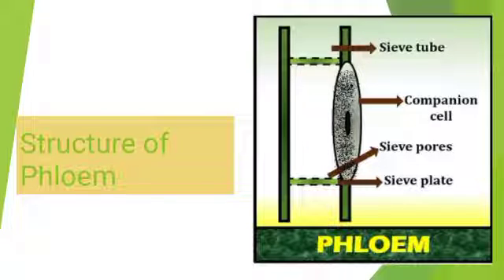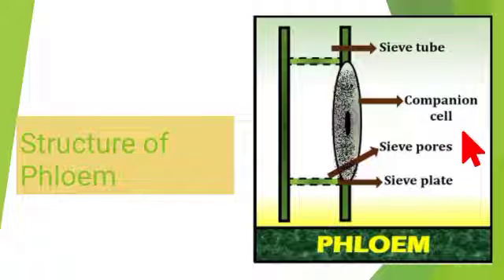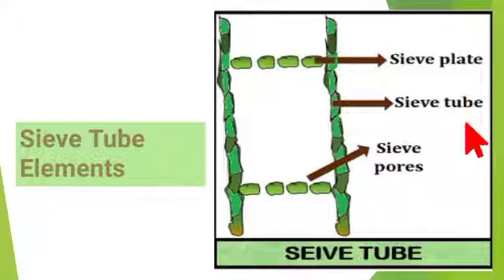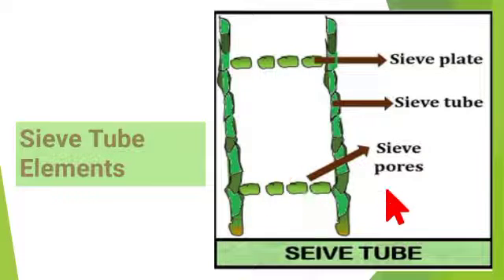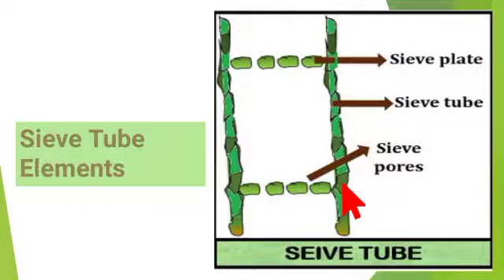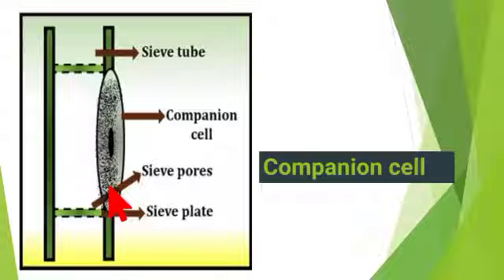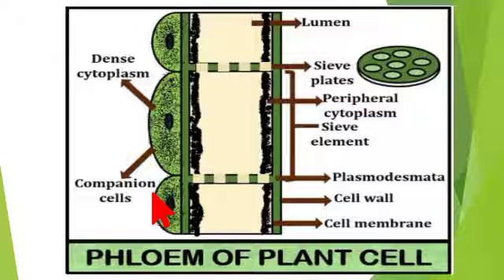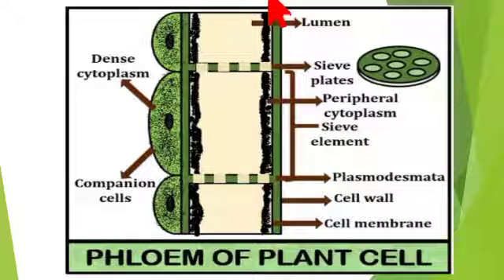Structure of Phloem | Biology | Plants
Structure of phloem

Hi! I am Maryam Khan , GCSE BIOLOGY Teacher.

In this video you will learn structure of phloem, sieve tube and companion cells.